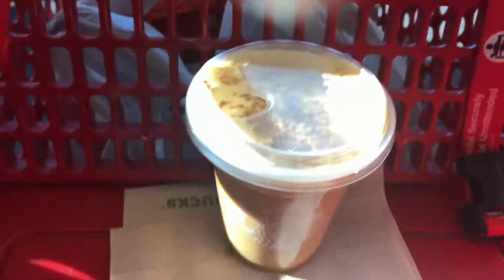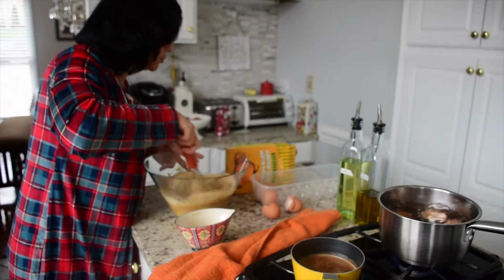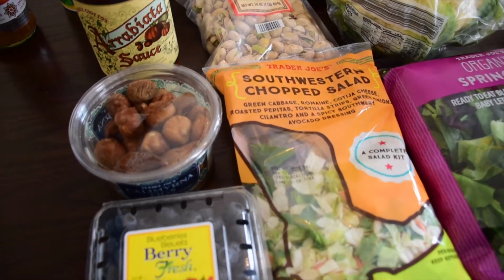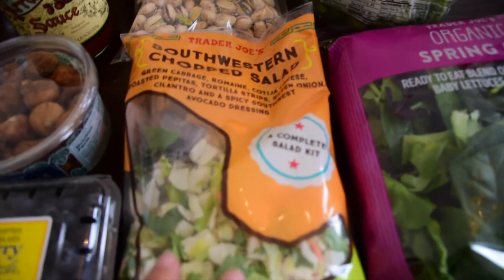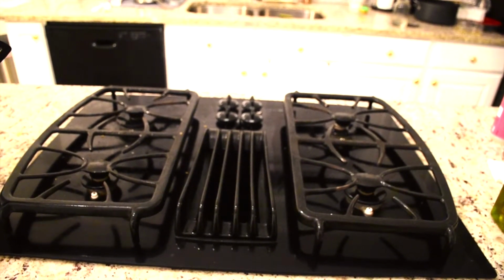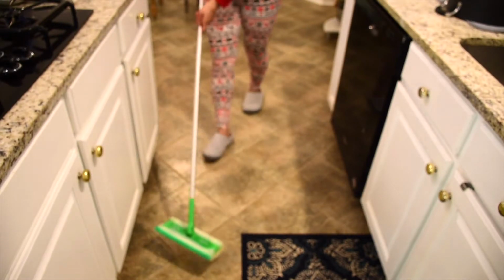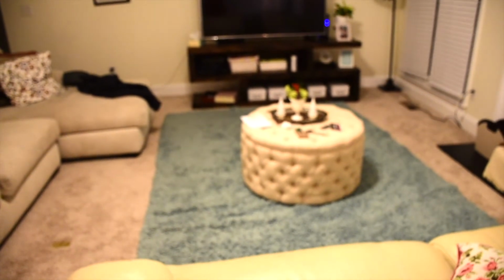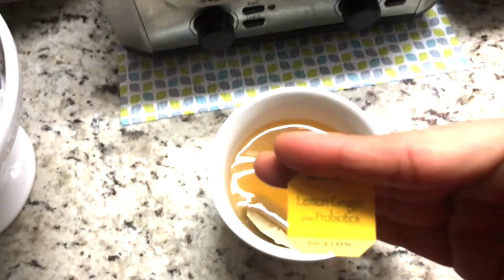SATURDAY VLOG | CLEAN WITH ME | COOKING | CLEANING | MOM LIFE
My name is Rutu, We are a family of four, I am a wife and working mom of our two daughters, they are 18 & 12

Clothes Organization Inspired by Marie Kondo-